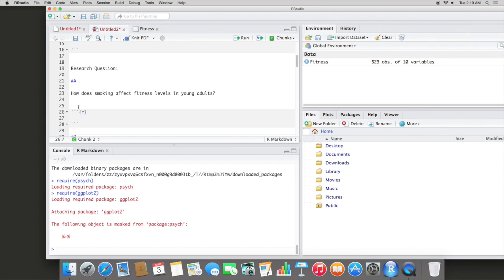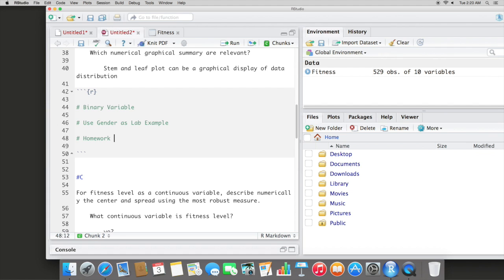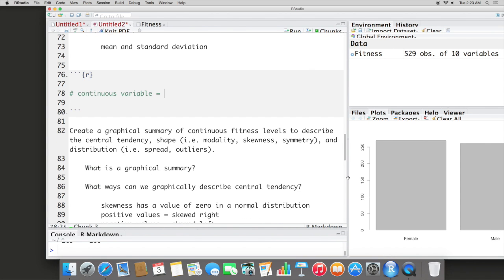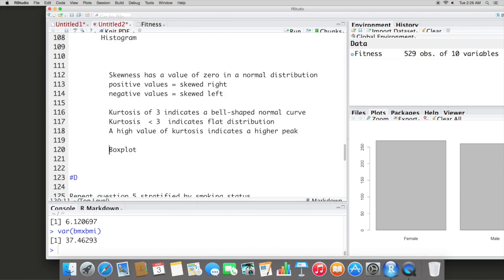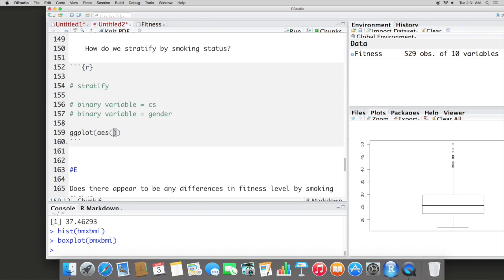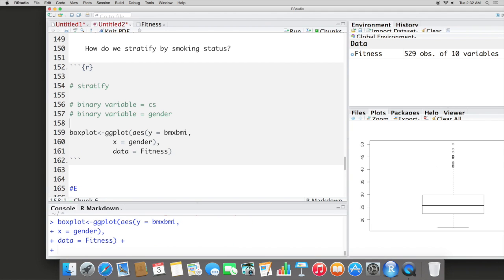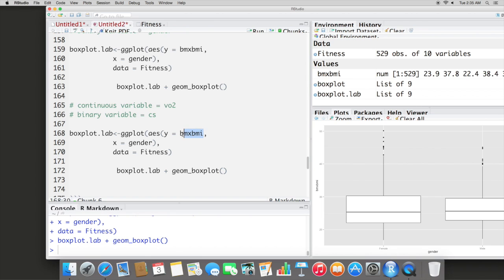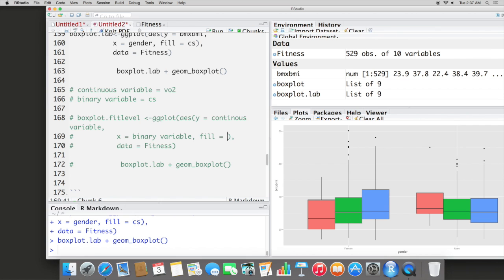Biostatistics R Lab Part 2